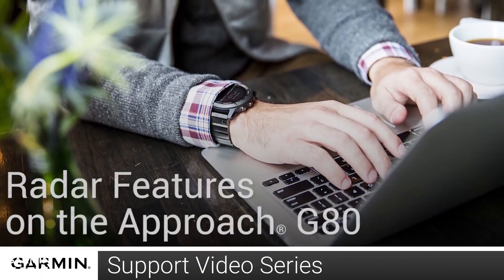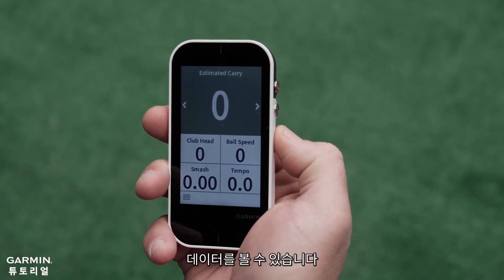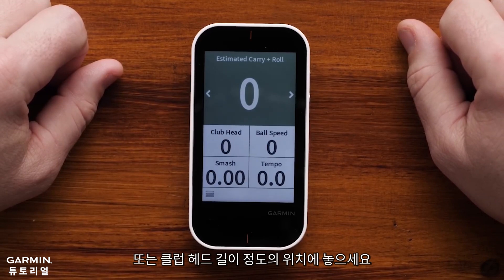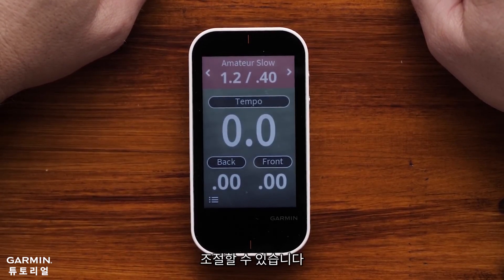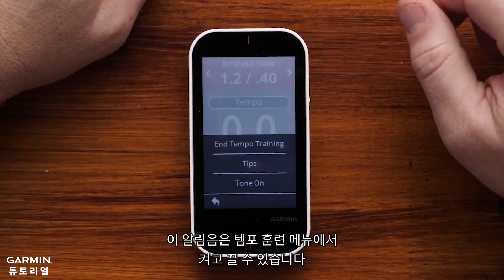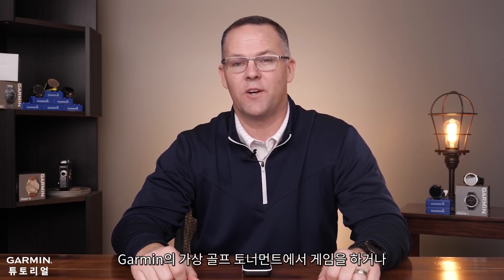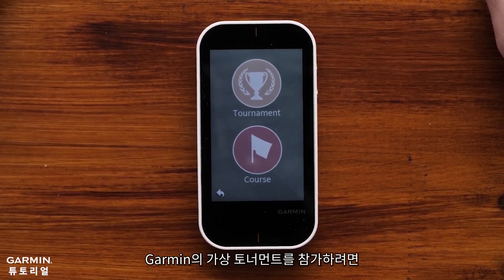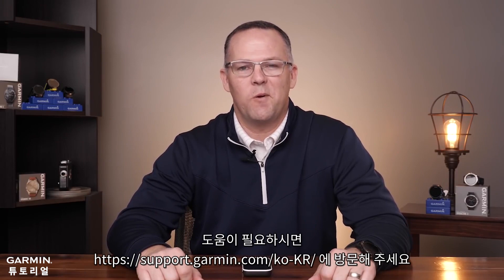[튜토리얼]Approach G80: 레이더 기능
이 비디오는 Approach G80의 레이더 기능을 소개해드립니